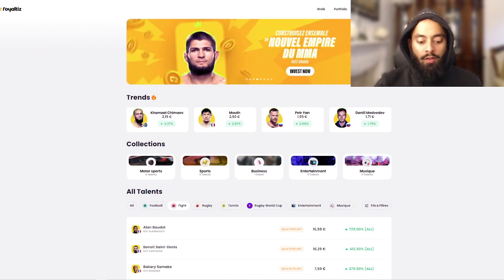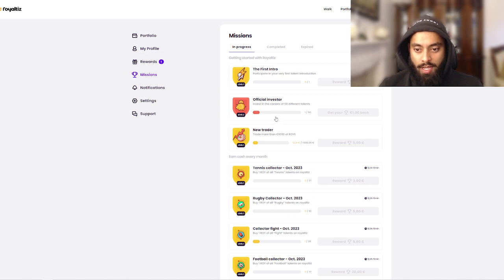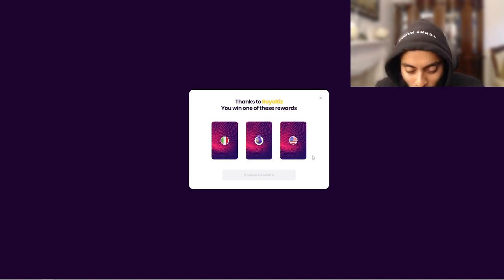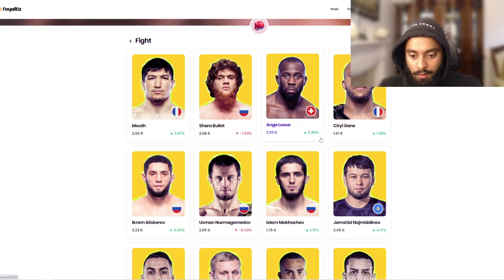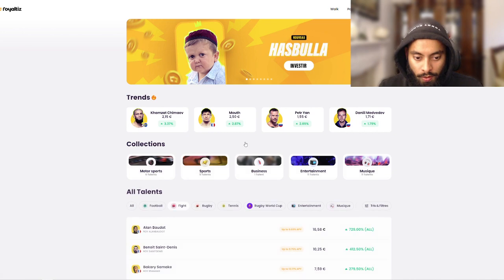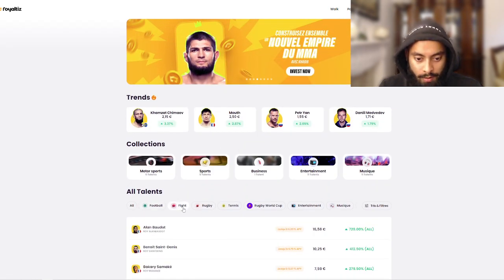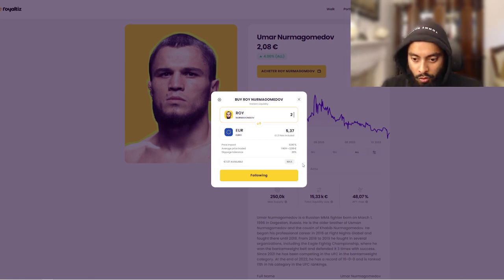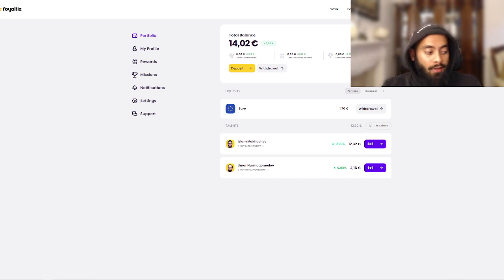I Got FREE MONEY To Invest In UFC Fighters.. | Royalitz Investing EP2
Episode 2 of my new investment journey where I have previously bought Islam Makhachev For $15 on Royalitz
Sign up to Royalitz to invest in athletes and earn a FREE reward (up to $10,000) by using this

Get 66% of a 2 year NordVPN plan with this special promotion

Join me on Stake and get AED 250 ($50) for FREE, to invest in rental properties in Dubai!

Use VidIQ To Boost Your YouTube Channel Performance & Analyse Your Metrics

Sign up and start posting videos to Rumble aswell to double your revenue!

Need help with your Travel VISA application? Use VisaHQ

Join me and invest with Freetrade. Get started with a free share worth £10 to £100:

Sign up for Coinbase using my link and we can each get £8.15 in Bitcoin each